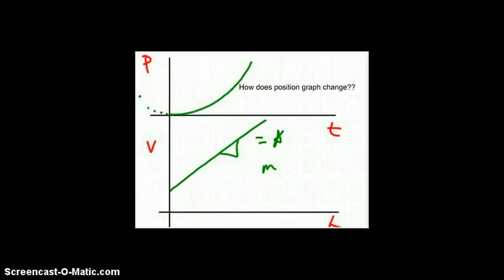what if questioning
the multiple benefits of asking what if questions